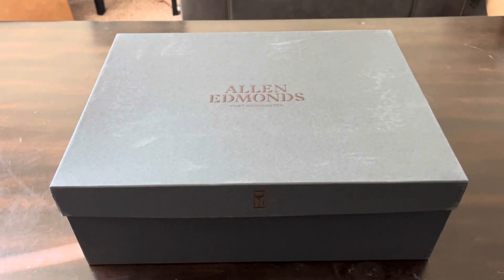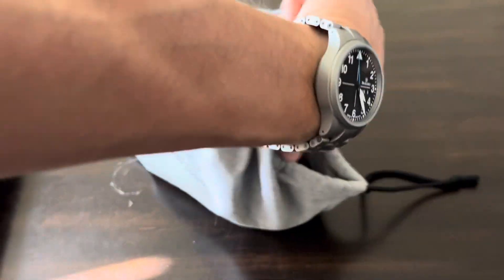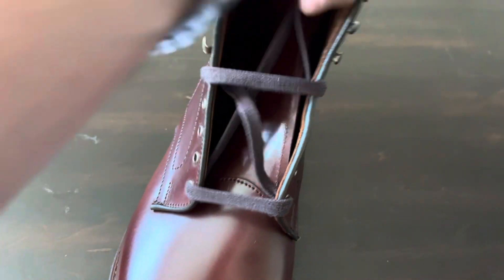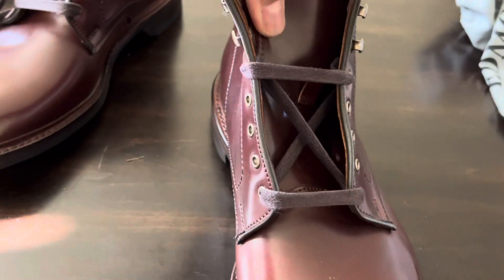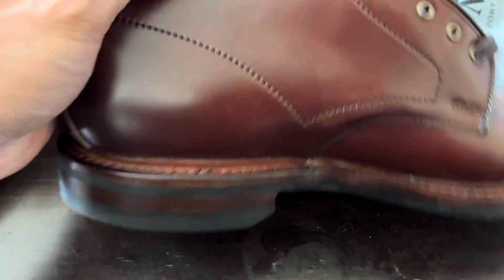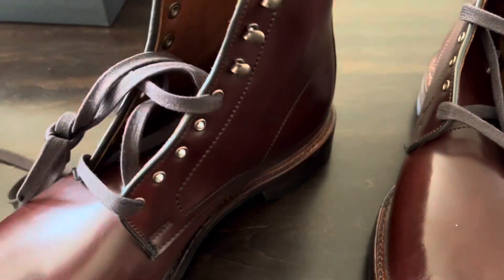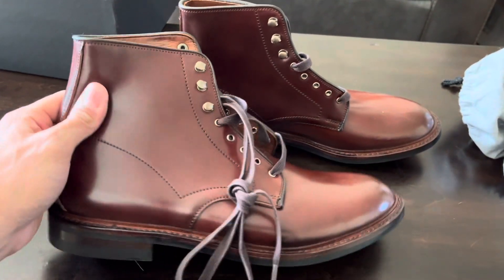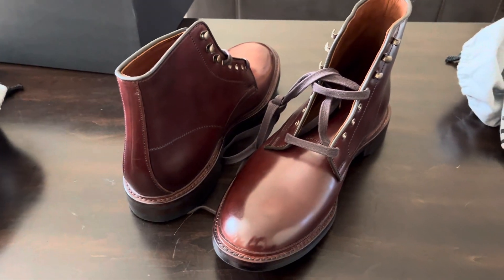Unboxing Allen Edmonds Higgins Mill Boots in Chili Shell Cordovan.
First look at a pair of shell Higgins Mill boots.